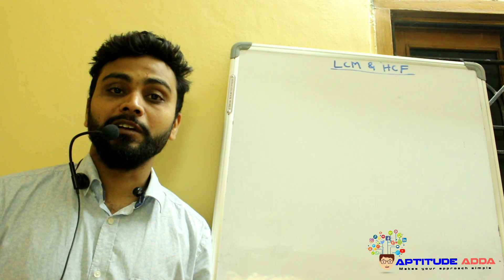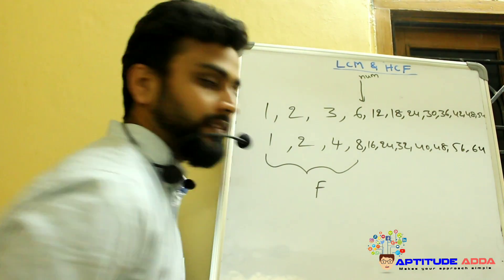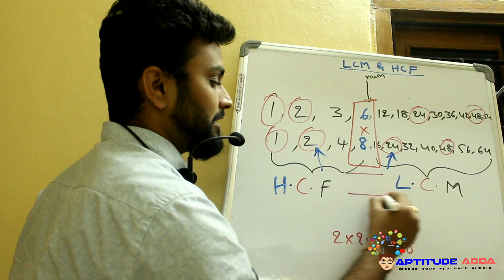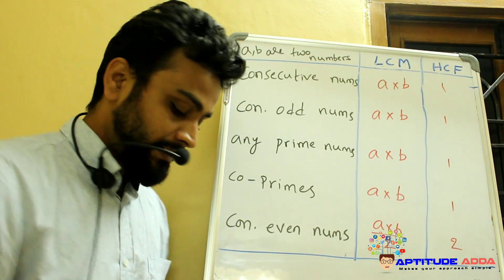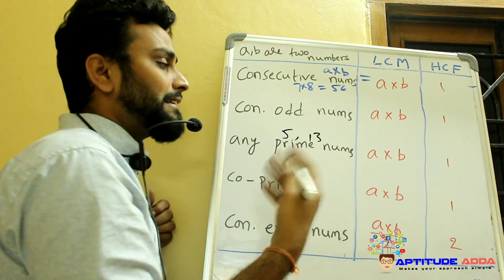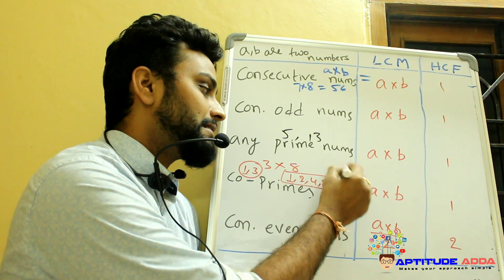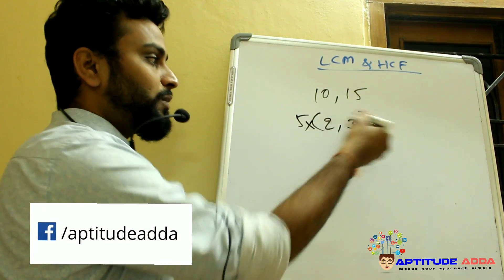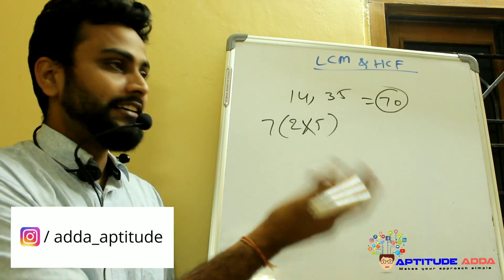Find LCM & HCF in 5 seconds | Shortcuts from Aptitude Adda | New and Simple Method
We are presenting a New, Unique and Simple method to find out LCM and HCFs in this video. I'm Sriram Gundepudi, professional Aptitude Trainer from APTITUDE ADDA with an notable experience in training industry. Trained more than 10000 students in the field of aptitude with remarkable output. Now, presenting you here with Quant section of AMCAT paper with solutions.

APTITUDE ADDA, we are experts in company specific training.